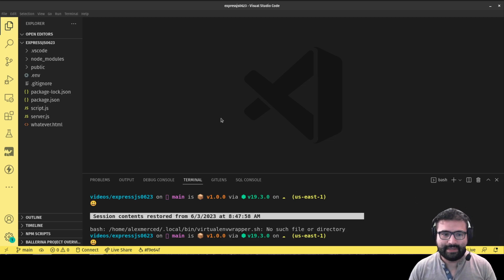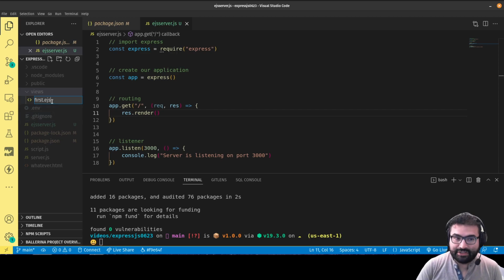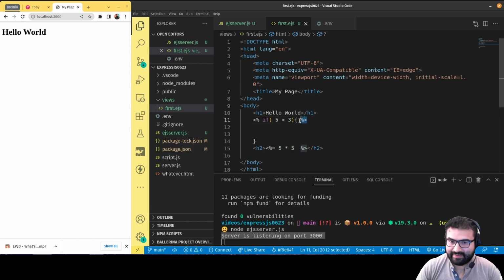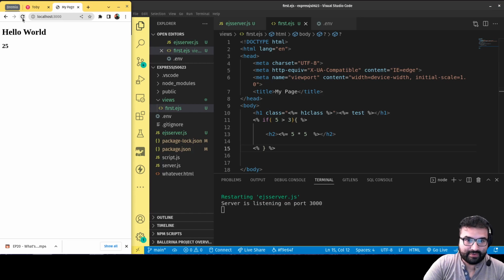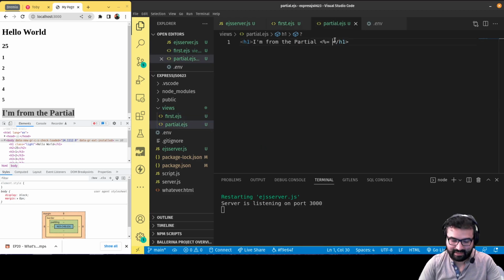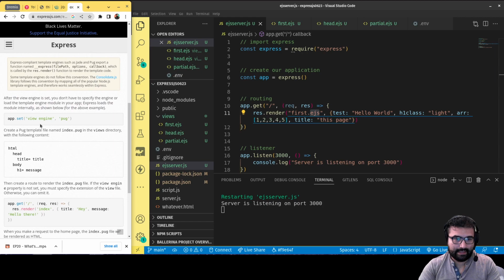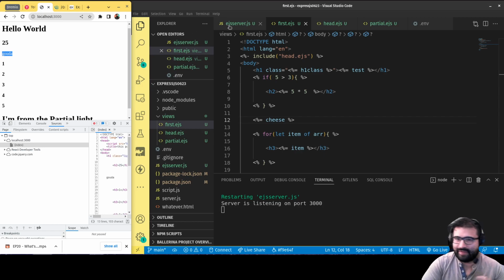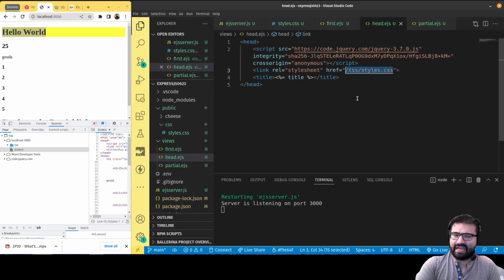AM Coder - ExpressJS & EJS Templating - Masterclass